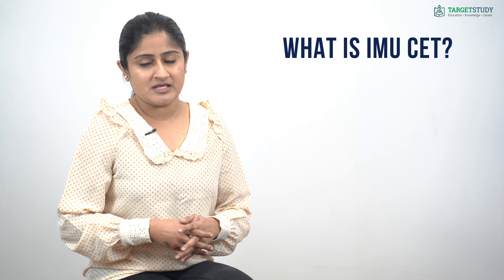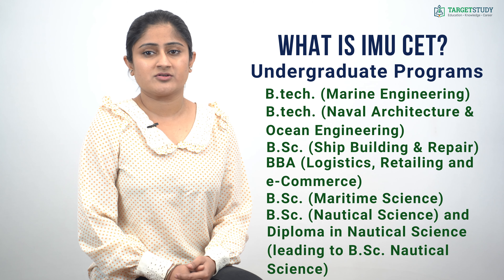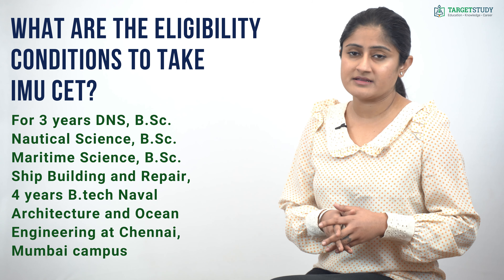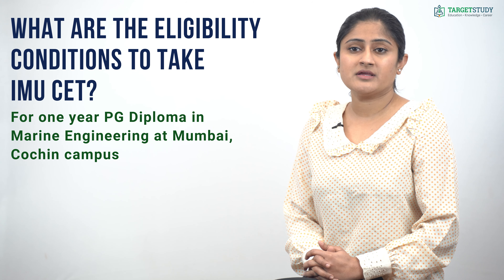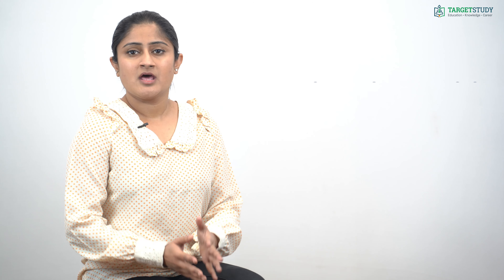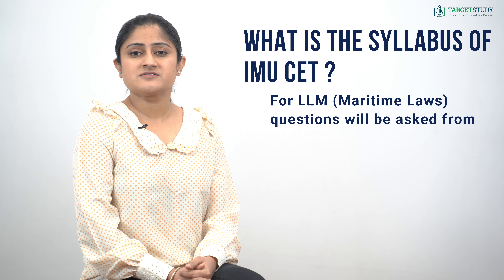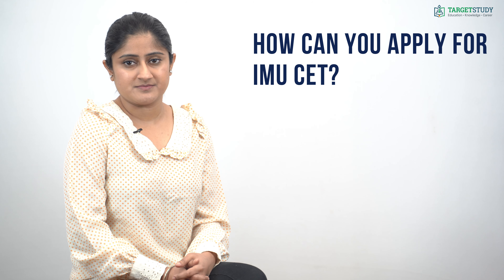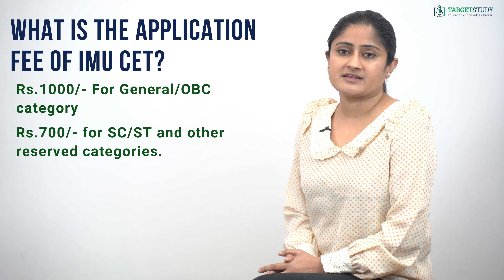What is the IMU CET? | IMU CET Eligibility, Syllabus, Pattern, How to Apply and Application Fee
What is the IMU CET?
Indian Maritime University Common Entrance Test acronym as IMU-CET is a national level entrance exam conducted by the Indian Maritime University (IMU) for admission to its UG and PG programs at its affiliated Institutes.
Those Undergraduate Programs are:
• B.tech. (Marine Engineering)
• B.tech. (Naval Architecture & Ocean Engineering)
• B.Sc. (Ship Building & Repair)
• BBA (Logistics, Retailing, and e-Commerce)
• B.Sc. (Maritime Science)
• B.Sc. (Nautical Science) and
• Diploma in Nautical Science (leading to B.Sc. Nautical Science)
And Postgraduate Programs are:
• Mtech  (Marine Engineering and Management)
• MBA (Port and Shipping Management)
• MBA (International Transportation and Logistics Management)
• Mtech (Naval Architecture and Ocean Engineering)
• Mtech (Dredging and Harbour Engineering)
• M.Sc. (Commercial Shipping and Logistics) and
• LLM (Maritime Laws)

What are the eligibility conditions to take IMU CET?
Eligibility conditions for IMU CET vary according to the courses.
For 3 years DNS, B.Sc. Nautical Science, B.Sc. Maritime Science, B.Sc. Ship Building and Repair, 4 years B.tech Naval Architecture and Ocean Engineering at Chennai, Mumbai campus.
Aspiring candidates should have passed 12th class with Physics, Chemistry, and Mathematics with 60% marks and 50% marks in English subject.

For 2 years M.tech (Naval Architecture and Ocean Engineering) and M.tech (Dredging and Harbour Engineering) at Vishakhapatnam campus
Aspiring candidates should have cleared B.tech./Engineering or Diploma in Marine Engineering or Naval Architecture.
For one year PG Diploma in Marine Engineering at Mumbai, Cochin campus
Aspiring candidates should have passed a Graduate Engineering in Mechanical Engineering/Marine Engineering.

For 2 years M.B.A. (Port and Shipping), M.B.A (Logistics) and M.B.A (Infrastructure) at Chennai, Cochin campus
Aspiring candidates should have had any UG Degree with an aggregate of 50%marks.

And For 2 years LLM (Maritime Law) At Chennai campus
Aspiring candidates should have cleared any UG Degree in Law with an aggregate of 50% marks.

What is the Syllabus of IMU CET?
For UG programs questions will be asked from subjects like
• Physics
• Mathematics
• Chemistry
• English
• General Knowledge and
• Aptitude (+2 level, CBSE, ISE, and State Boards)
For MBA Programs you have to prepare subjects like
• English
• General Knowledge
• Aptitude
• Financial Accounting
• Economics
• Maritime Affairs and
• Mathematics (UG level)
For M.tech Programs focus will be on
• English
• General Knowledge
• Aptitude
• Mathematics and
• Engineering
For LLM (Maritime Laws) questions will be asked from
• English
• General Knowledge
• Aptitude and
• General Laws

What is the Pattern of IMU CET?
The IMU common entrance test is a Computer-based or online test in which questions will be of multiple-choice type. There are 200 MCQs for undergraduate CET, 120 MCQs for each MBA-CET and M.Tech.-CET. There is no negative marking for wrong answers.

How can you Apply for IMU CET?
To apply for IMU CET you have to follow few steps:
• Click on the link IMU CET 2020 application.
• Fill in your academic and demographic details along with a preference of the exam center and at last
• Pay the stipulated application fee.

What is the Application Fee of IMU CET?
The application fee of IMU CET is Rs.1000/- For General/OBC category and Rs.700/- for SC/ST and other reserved categories.

So guys if you are really interested to build your career in Merchant Navy then IMU CET can be your first big step towards your goal and we feel proud to be with you in taking your first step.